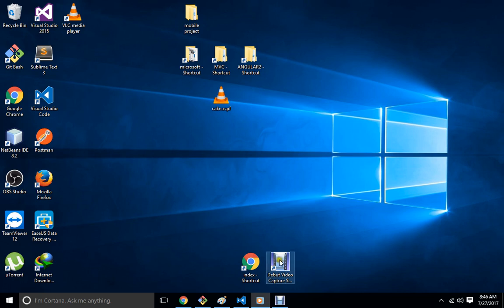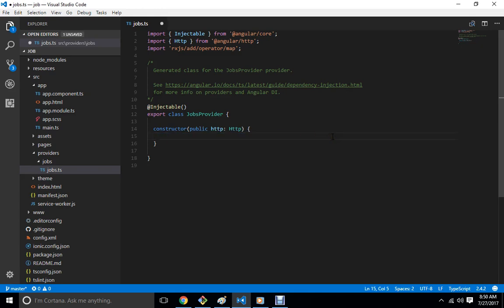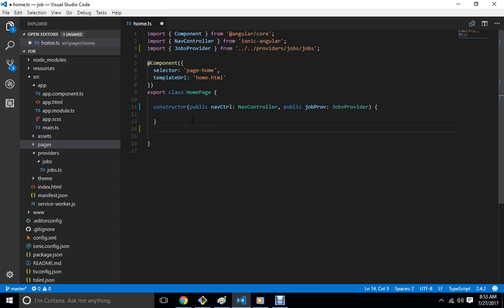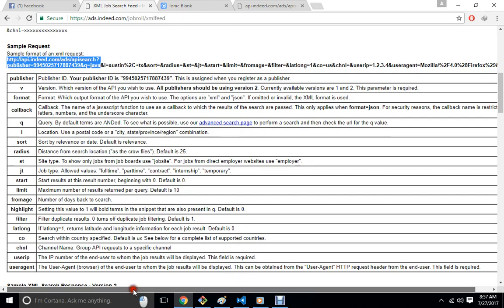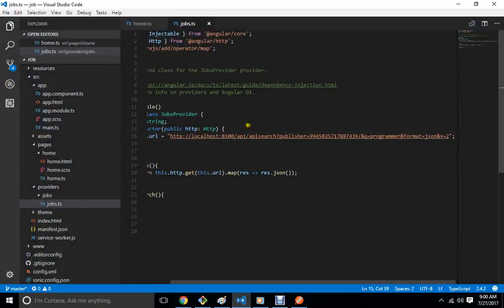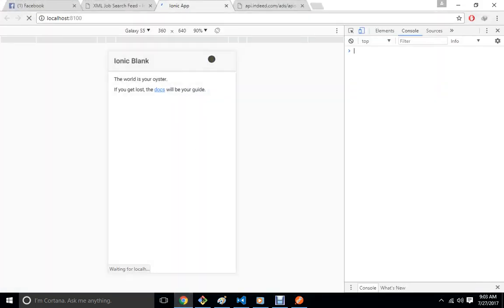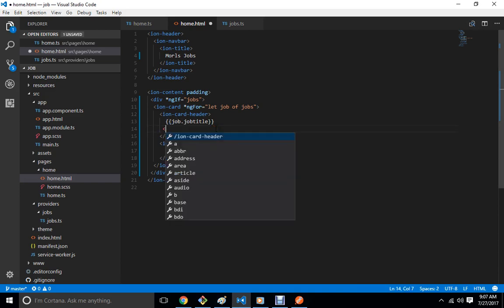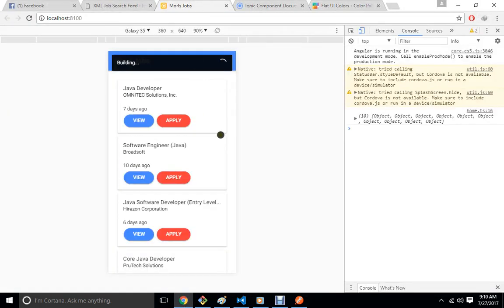Creating Mobile App Job Lister part 1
I want to share to you how to create Mobile Application using Ionic framework.